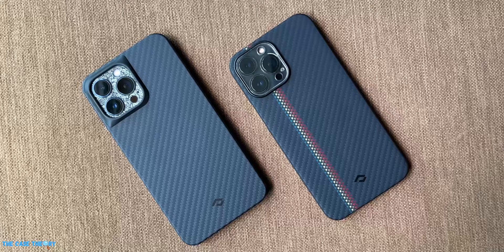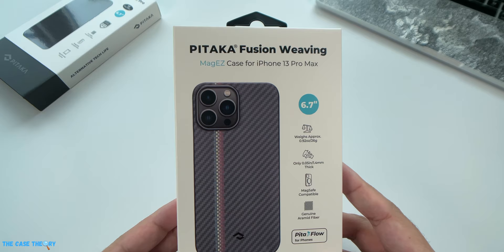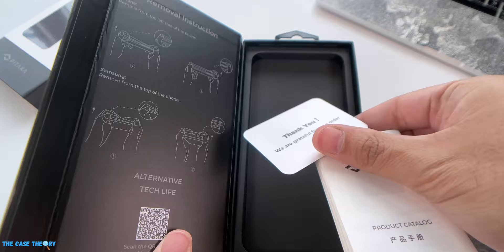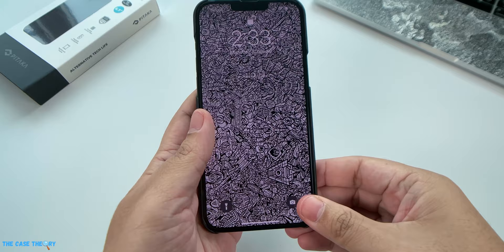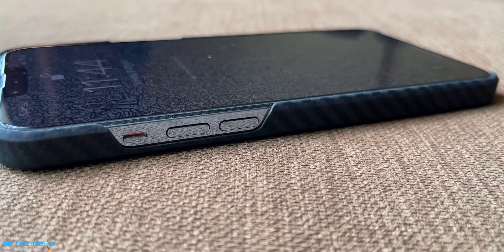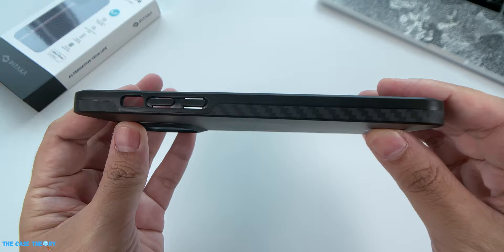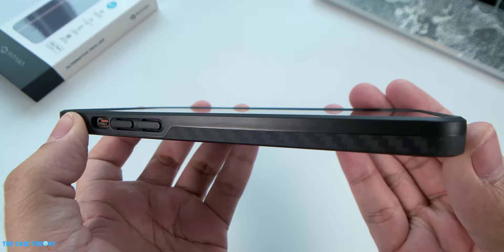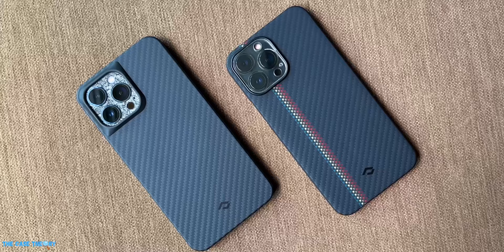Pitaka iPhone 13 Pro Max MagEZ Pro and Fusion Weaving MagEZ Case 2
In this video, you will get upclose looks of two types of cases from Pitaka. The first one would be the MagEz case, and the other one is the New MagEZ case pro.

These cases from Pitaka are not your ordinary cases. Why? Because they are made from Aramid Fibre material, the same material that is used in aerospace and military applications. **Funfact: The aramid fibre cases are actually bulletproof!!

That also probably explains why Pitaka’s cases are extremely thin and light, but incredibly sturdy at the same time.

What is different about the MagEZ case is the fusion weaving design that adds the pizzazz factor to it. It’s brilliant, unique, and definitely makes the case pop.

The MagEZ case pro on the other hand screams PROTECTION. It is a rock solid case, with incredible protective features and fully covered. It also has a rugged edge and feel.

These premium cases will easily attract minimalists who loves the touch of classiness.